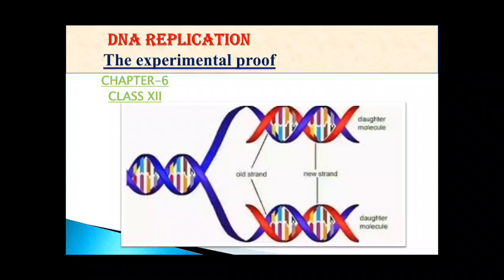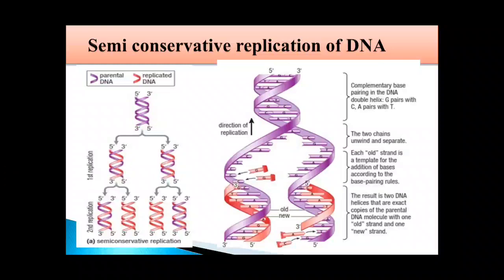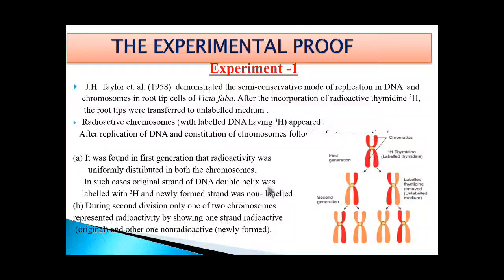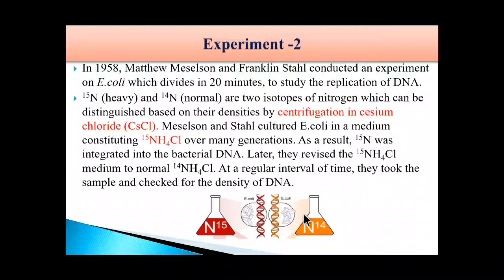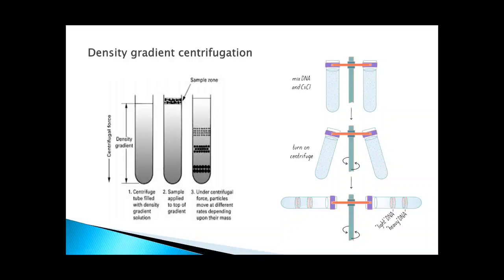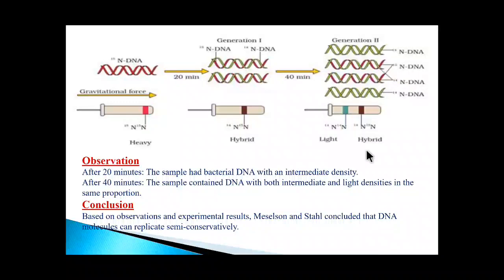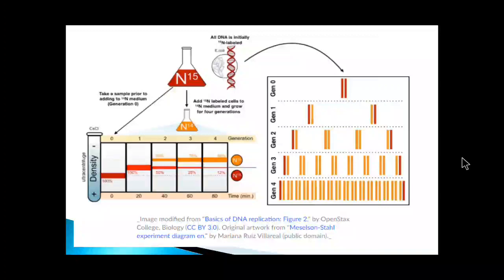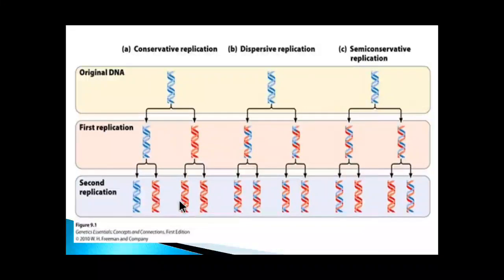12 CH 06 Biology DNA Replication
12 CH 06 Biology DNA Replication